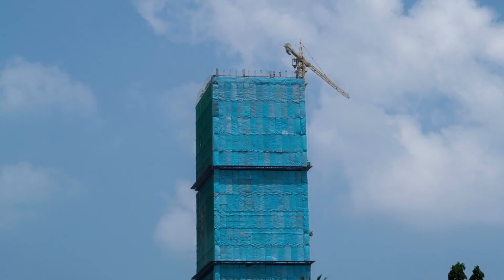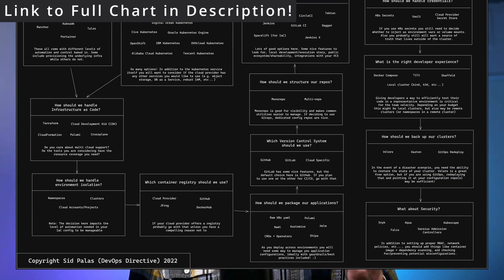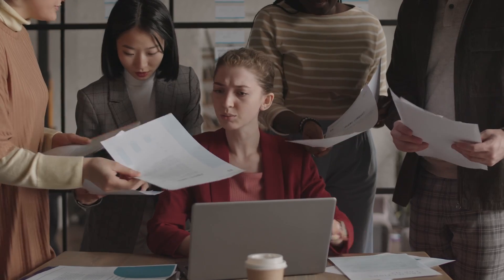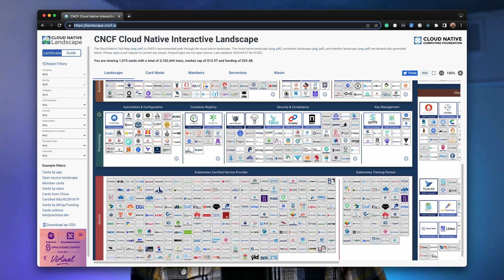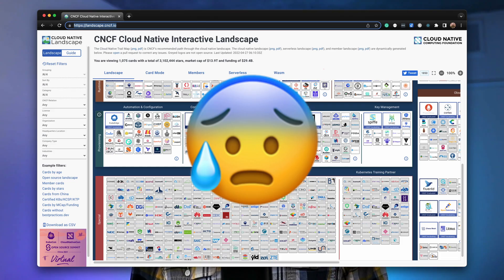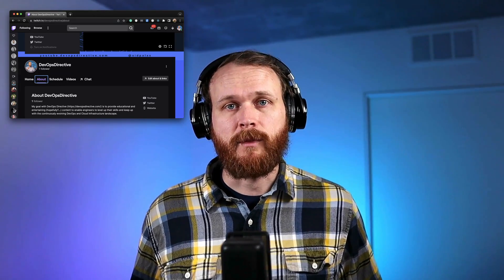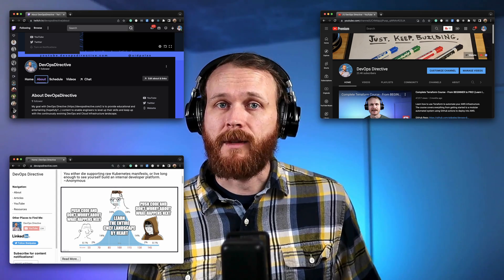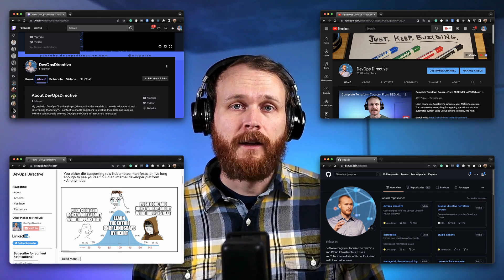Building an Application Platform with Kubernetes!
I'm building to build an application platform with Kubernetes in public! This is the same type of thing that I have helped multiple startup companies build over the past 4 years!